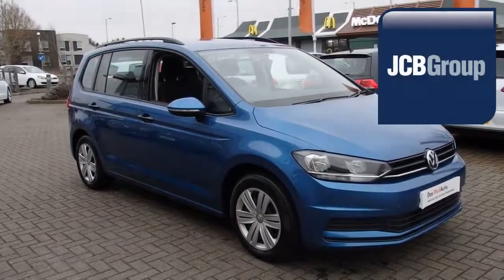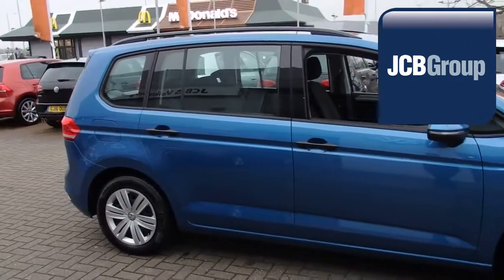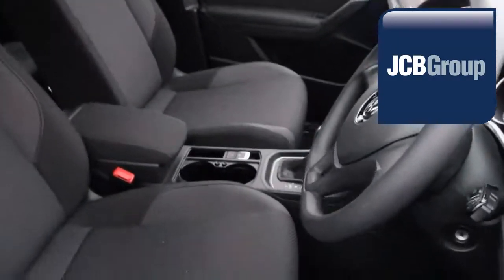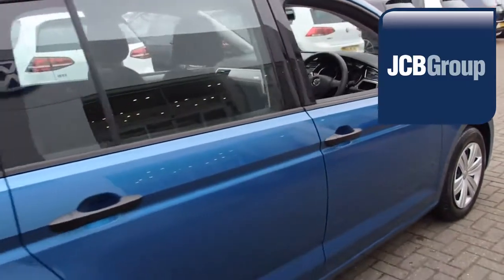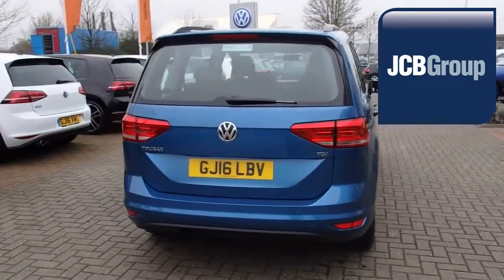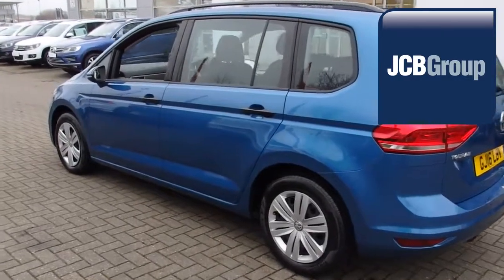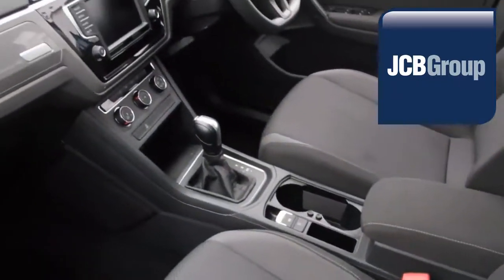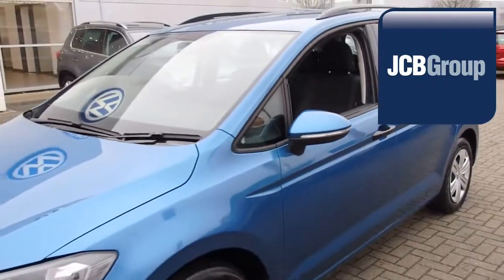GJ16LBV Volkswagen Touran 1.6 TDI S BlueMotion Technology SCR (110PS) DSG 1.6l JCB VW ASHFORD